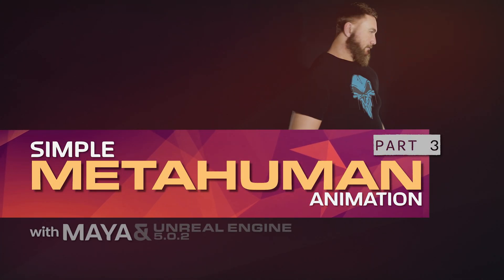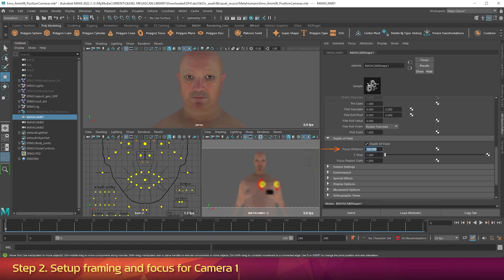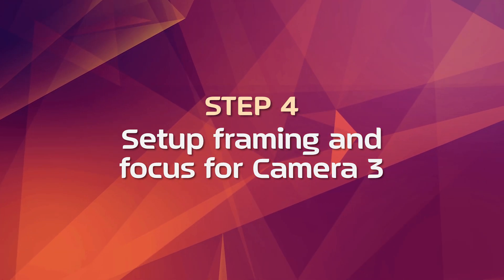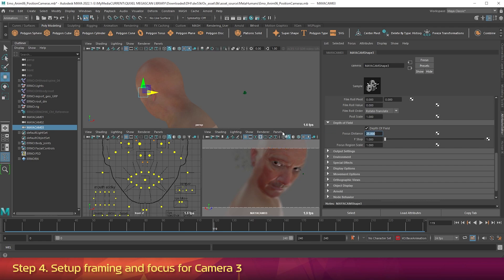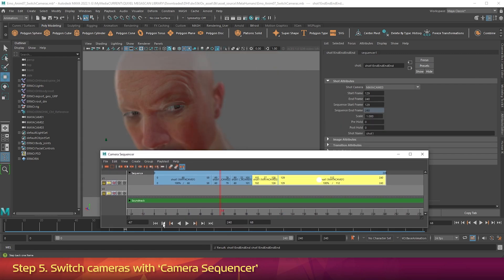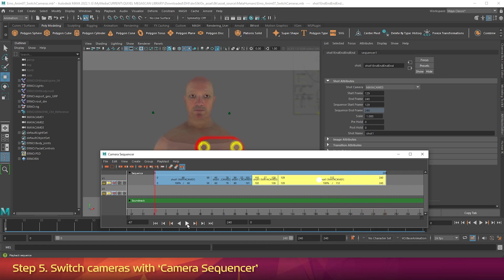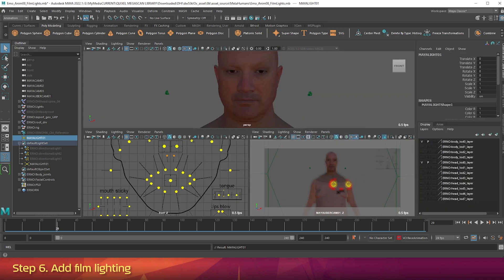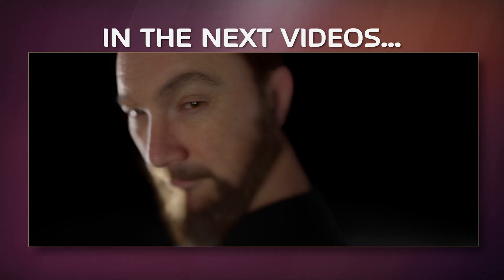TUTORIAL: Simple METAHUMAN Animation (Maya/UE5.0.2) Part 3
This is the third video in this step by step tutorial series. In this episode, in MAYA you'll position your CAMERAS, turn on depth of field, manually focus them, then add FILM LIGHTS.

If you haven't checked out the full series, FYI it shows you how to transfer a METAHUMAN into MAYA, add easy body and face animation, transfer it to UNREAL ENGINE 5.0.2, and then export it as a final movie file.

Then install it here:
"C:\Users\{user}\AppData\Roaming\Autodesk\HIKCharacterizationTool6\template"

You will then have it as a template option inside “Edit Character Definition” in the HUMANIK tools in MAYA.

WHY AM I USING MAYA 2022?
In these videos I am using MAYA 2022, because that is the latest version of MAYA that the Quixel plug-in support (which is required for importing MetaHumans from Bridge). The latest Quixel plug-in support information is here:

HOW TO GET MAYA FOR USD$290 PER YEAR